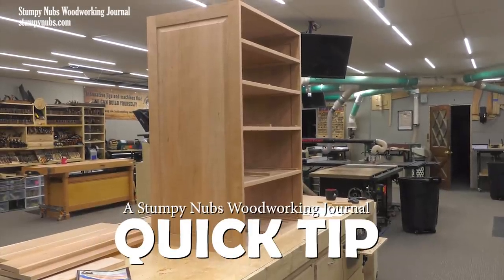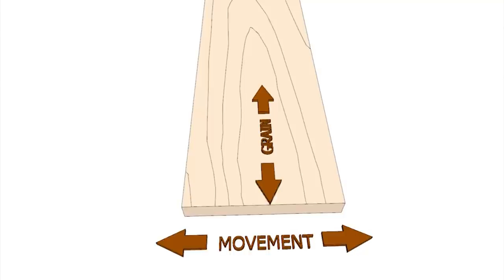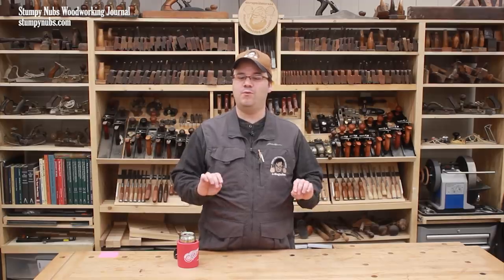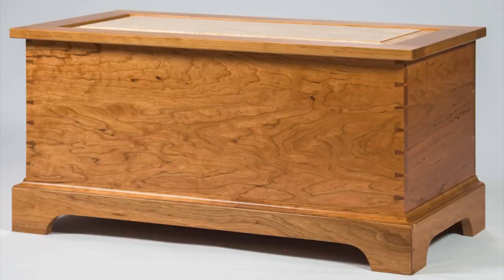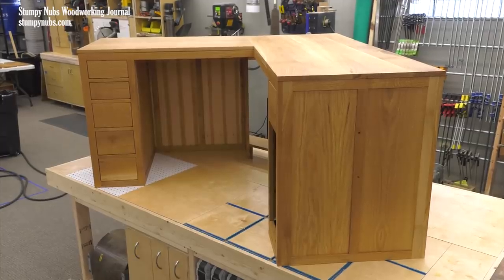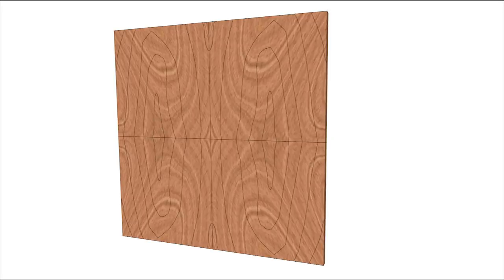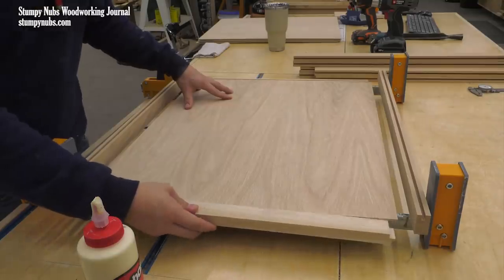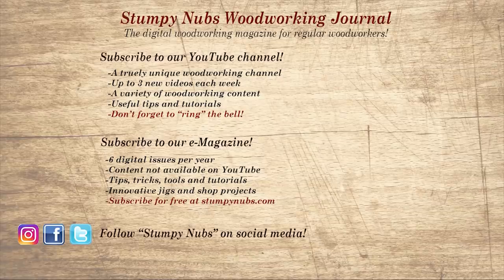Is the frame and raised panel obsolete?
Should frame and panel construction be limited to cabinet doors?
More videos about frame and panel construction►